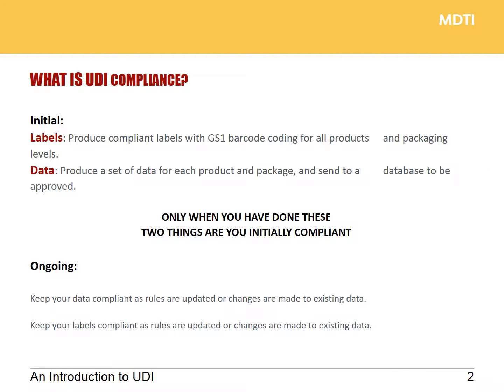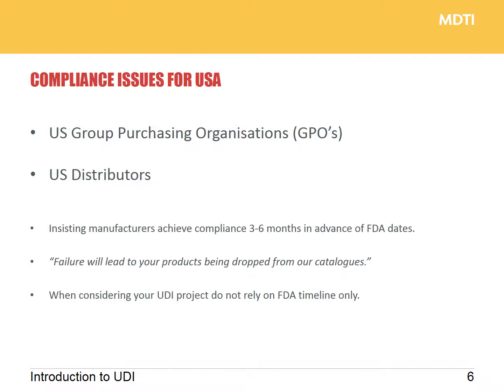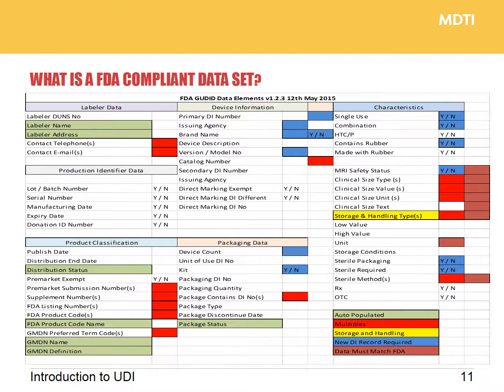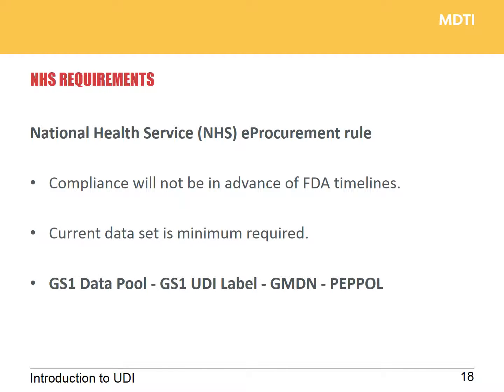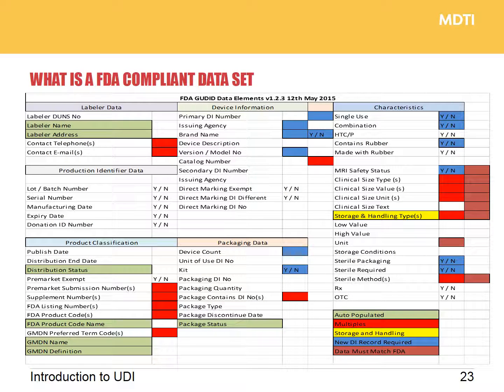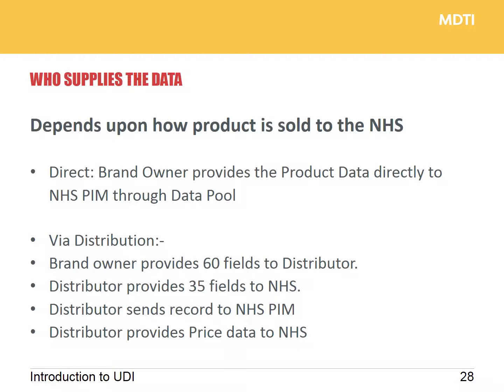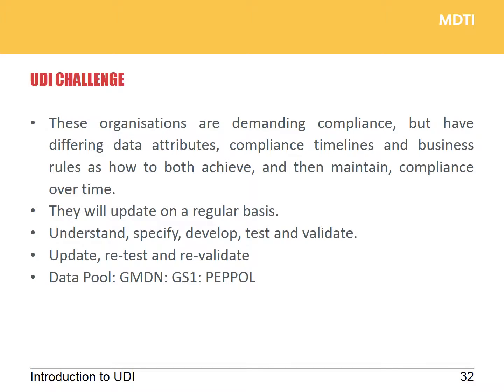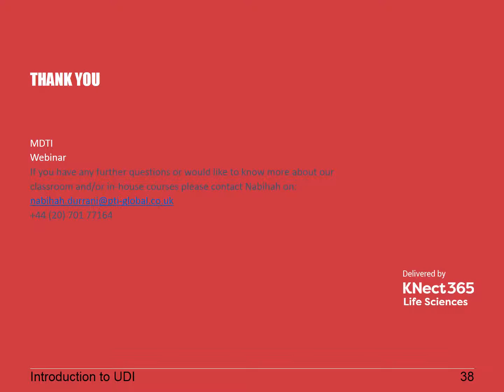WEBINAR: Understanding the Basics of Unique Device Identification (UDI)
In c. 30 minutes, gain a comprehensive overview of the UDI requirements in the US and the EU. This webinar is led by Craig Story, Global UDI Lead at Kodit.